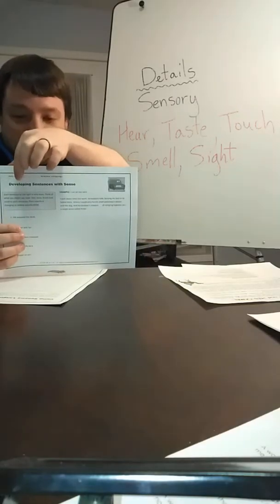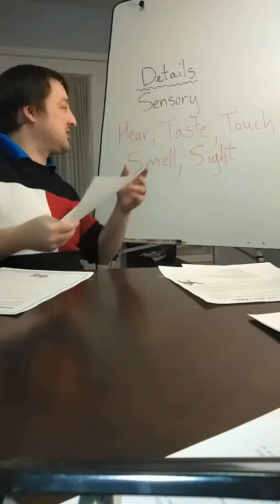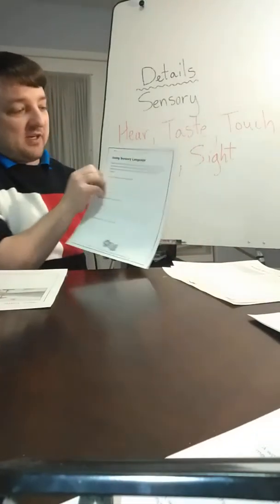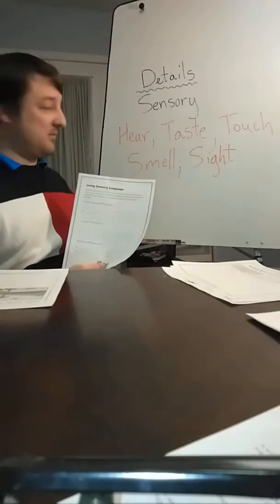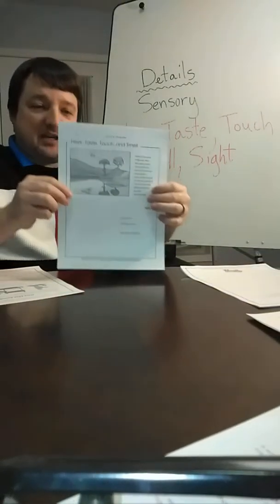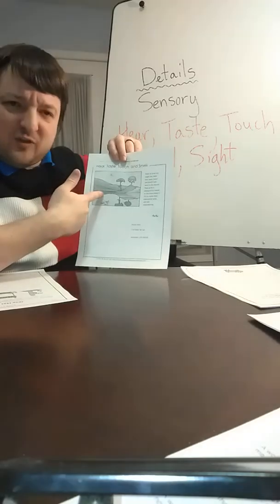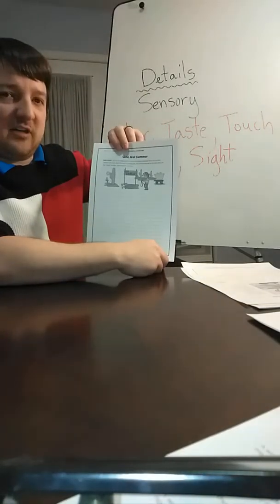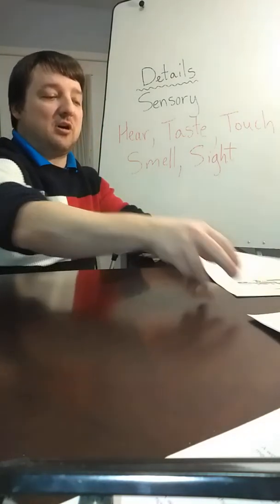Sensory details part 2